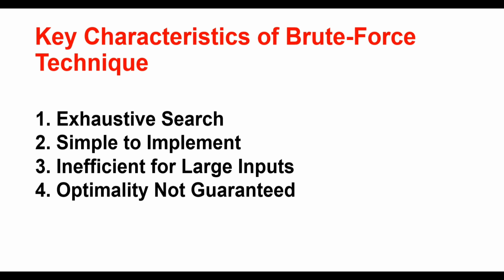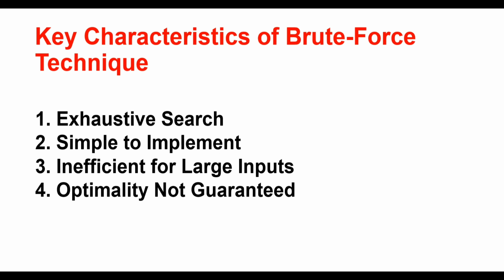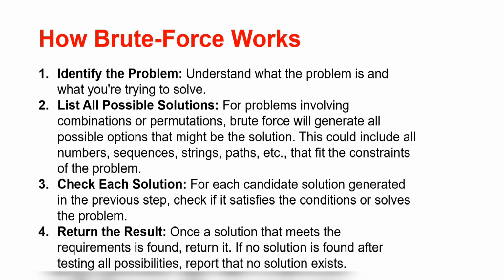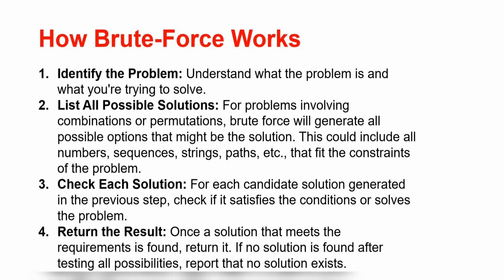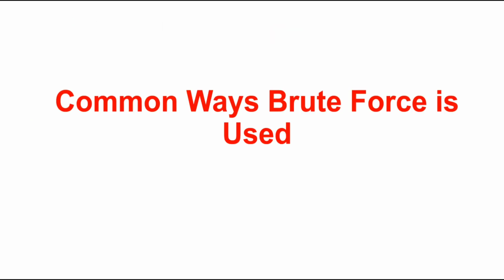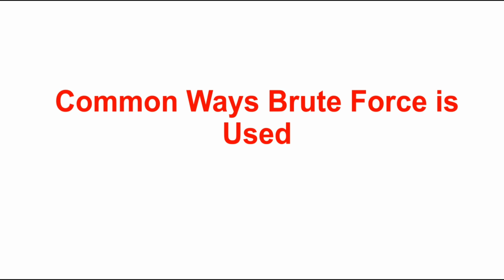Brute Force Algorithms with Real Life Examples | Study Algorithms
in this video we will learn Brute Force Techniques